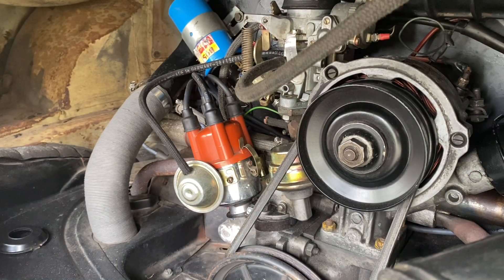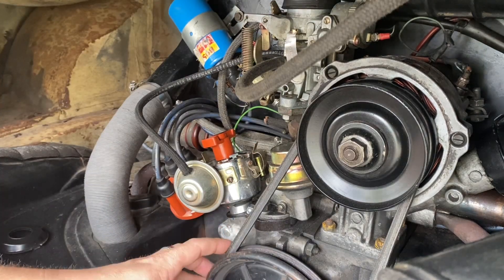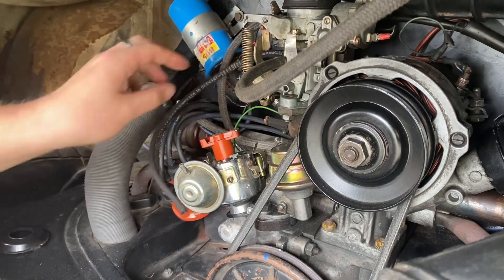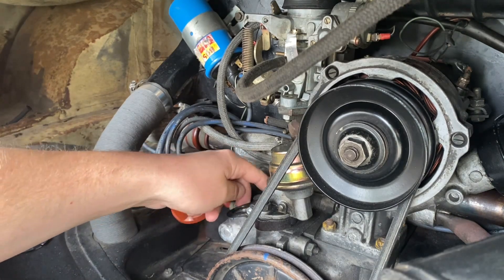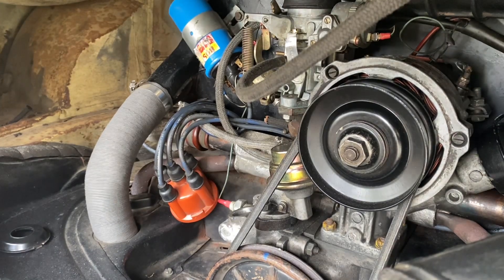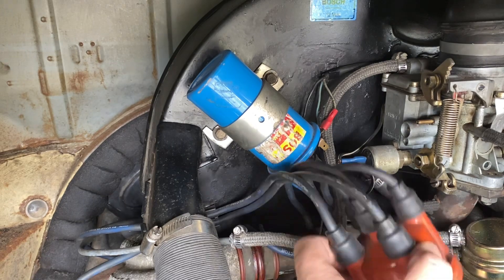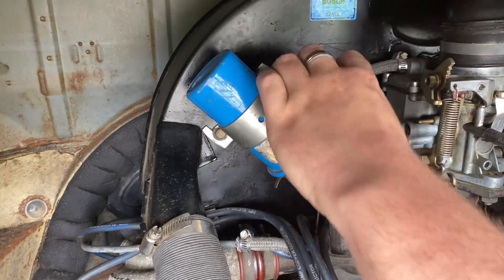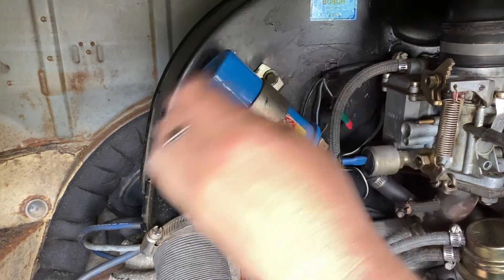Part 1: Removing a VW Distributor & Coil - Aircooled Electronic Ignition Series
This is part one of my Electronic Ignition series - a how to video on removing a VW Distributor & Coil with standard points and condenser installed.